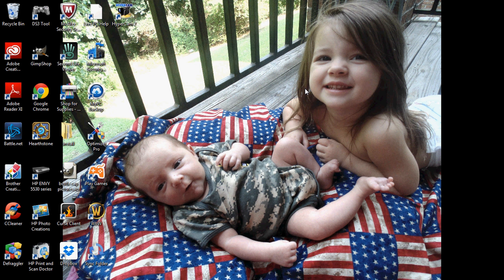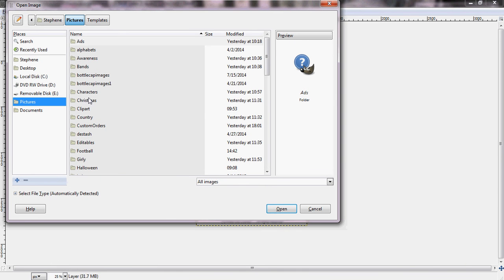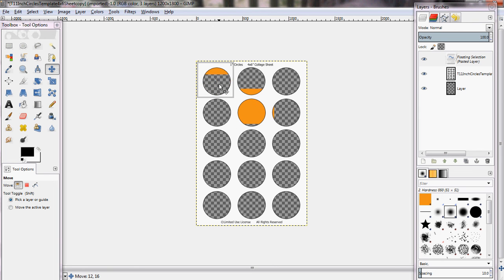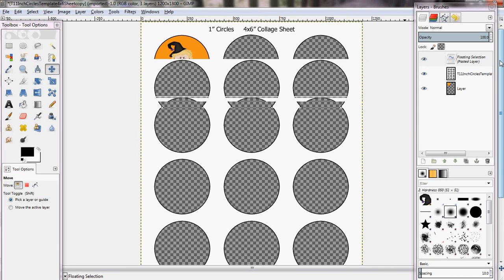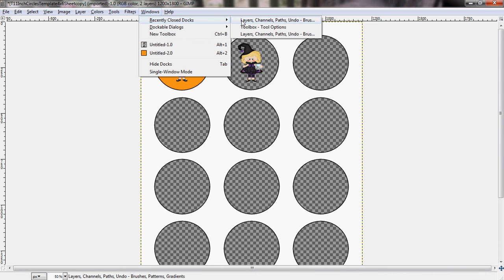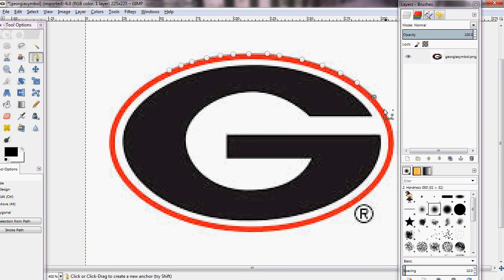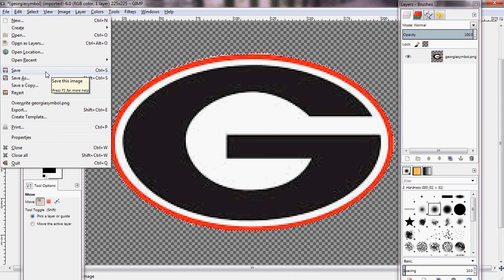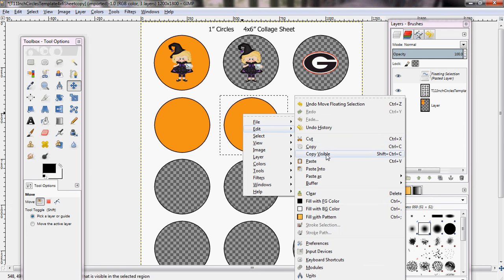Step by Step how to BC image on Gimp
This is s step by step tutorial on how to make 1 inch Bottle Cap Images using Gimp. I hope I explained everything well. Please let me know if you have any questions!
Also here is the link to the Etsy shop that I buy my templates from. She makes almost every template you will ever need and they are super super easy to use!